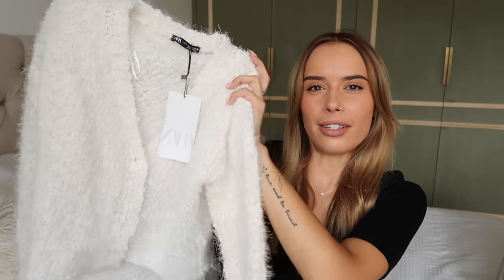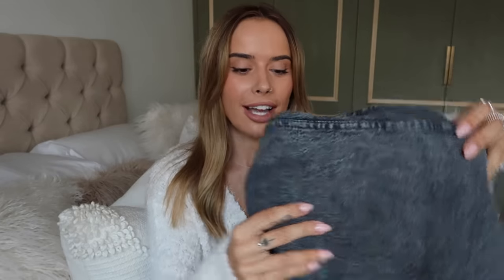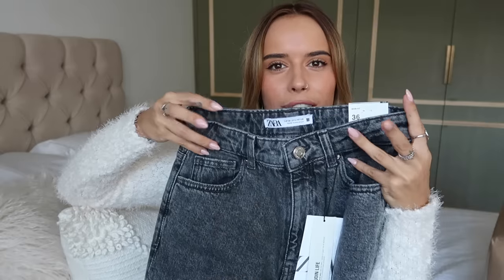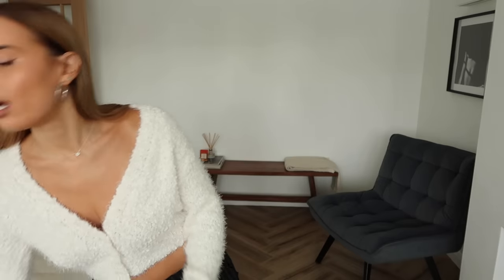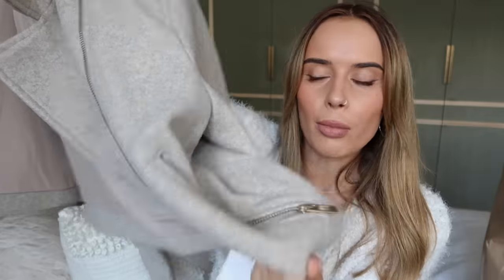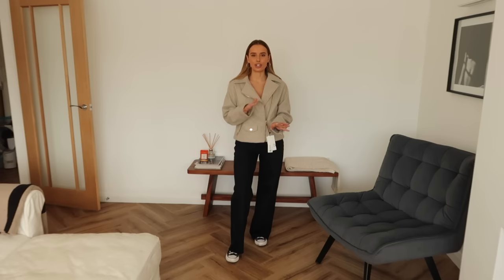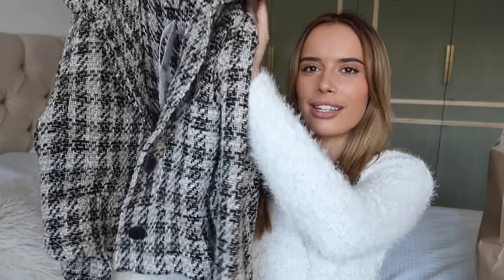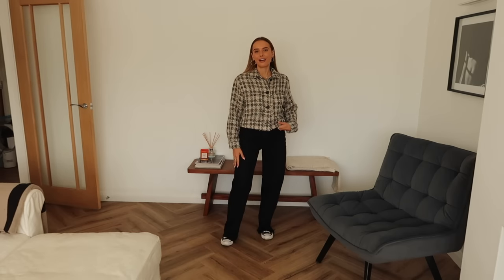AUTUMN ZARA HAUL + TRY ON | Suzie Bonaldi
🍁 AUTUMN ZARA HAUL + TRY ON 🍂

£22.99

£29.99

£49.99

£49.99

£79.99 (product coming soon)

£99.99

£29.99

£79.99

£59.99

✨MANGO COATIGAN✨
(limited stock)

Pinstripe Wide-leg Trousers

**Balenciaga Bag (currently out of stock)
diff colour

Wide-leg Jeans (more sizes coming soon)

Skinny Jeans

Knee-high Boots

**Black Tee

(similar) Wool Coat

(similar) Lace Bra

Black Dress:

**T-shirt (limited sizes)